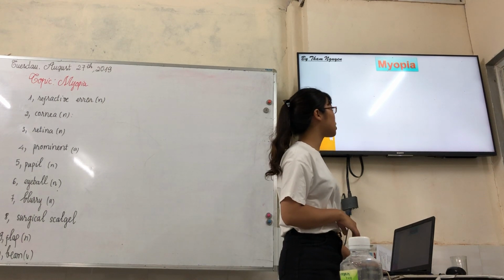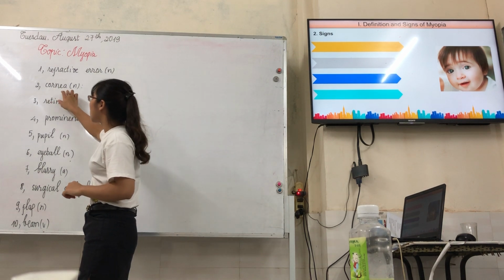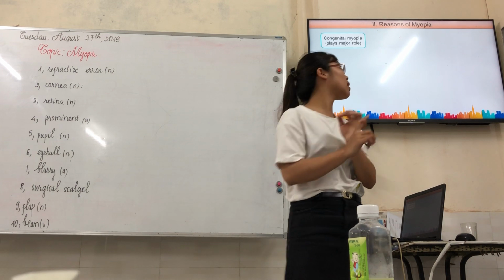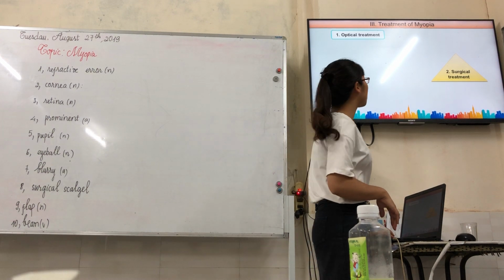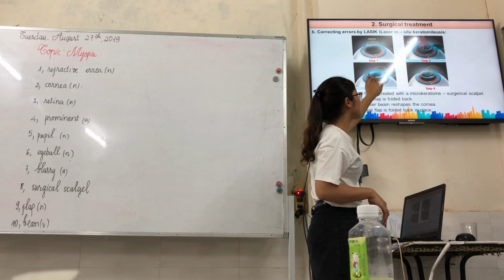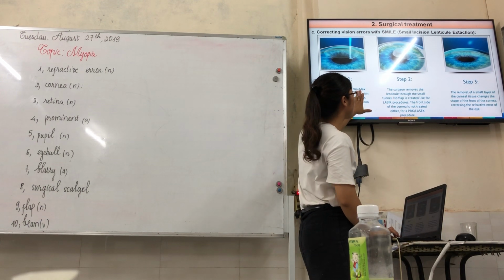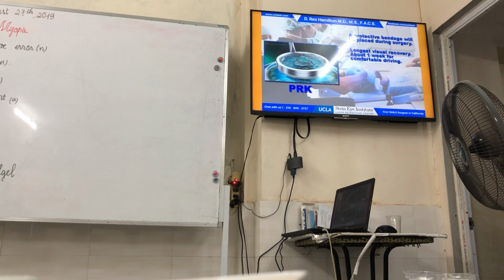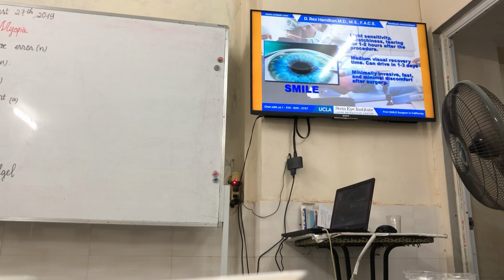IELT TEC - Myopia- Thắm